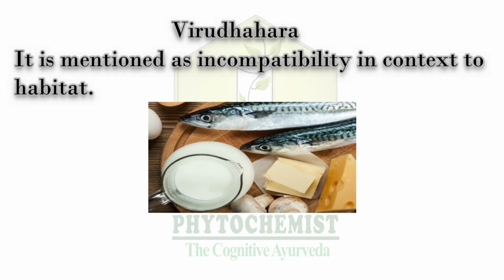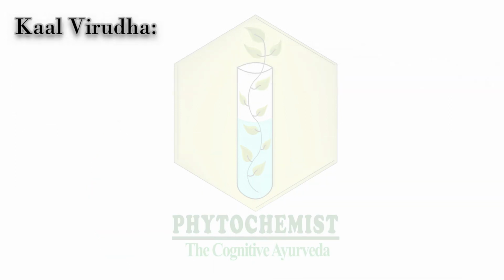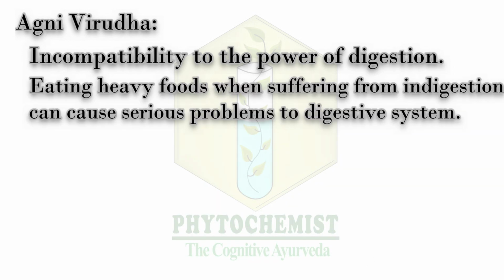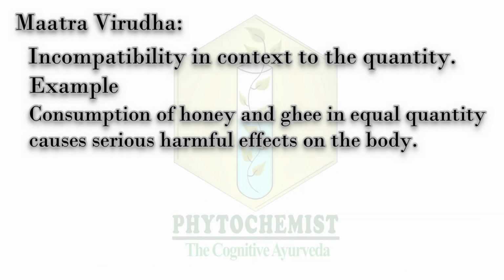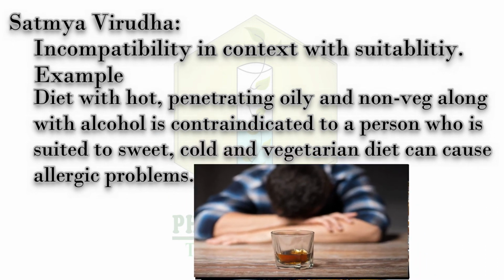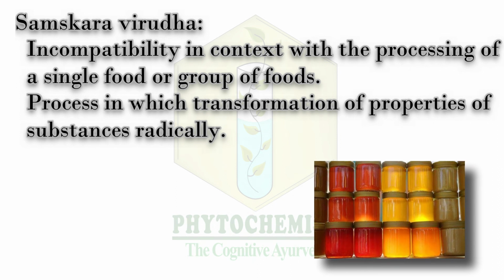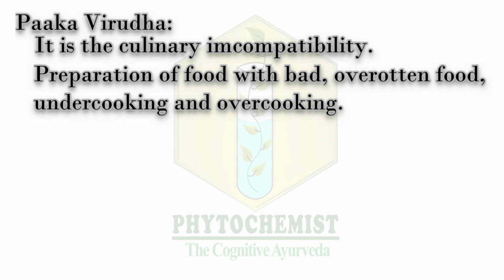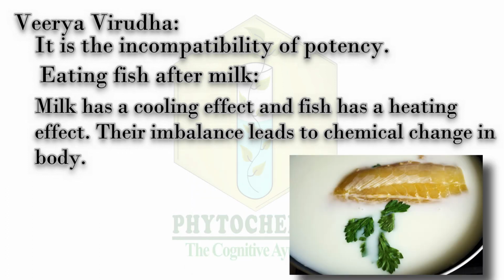Incompatible Foods-Virudha Ahara(Part 1)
Reference:
- PubMed
- research gate
- Google scholar
- Ayurveda pharmacopeia of India
- Ayurveda formulary of India
- Sahasrayogam
- D.S Lucas
-Charaka Samhita
-Susruta Samhita
-Ashtanga Hridayam

Content creators- Dr Bhagya U
                                Dr Sreesankar
                                Dr Archana SL
                                Dr Priyadarshini JS
                                Dr Shyamaprasad R

Technical Side-     Vinayak Pillai

Presented By -     Dr Shyamaprasad R